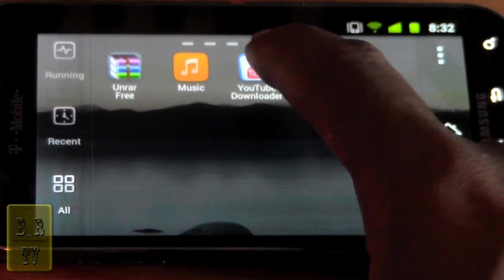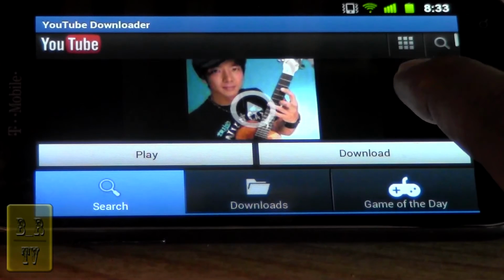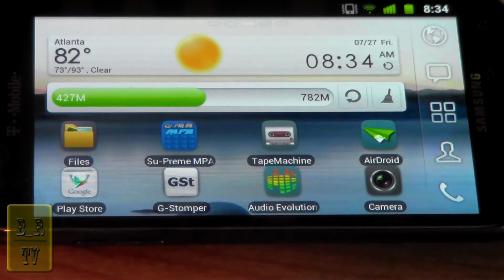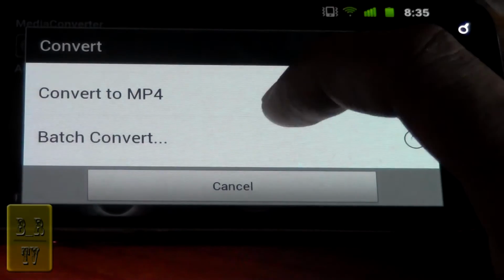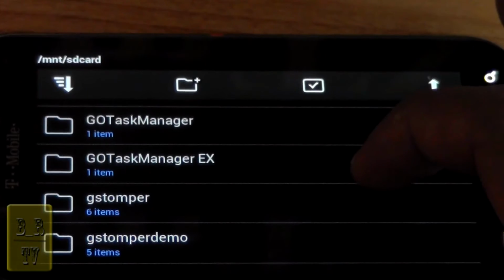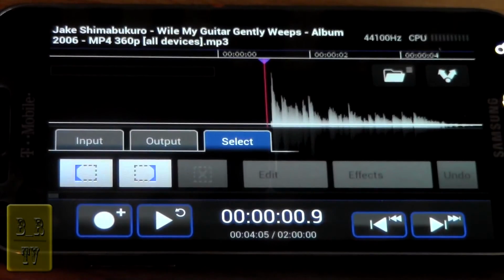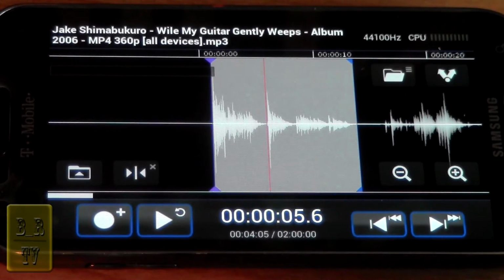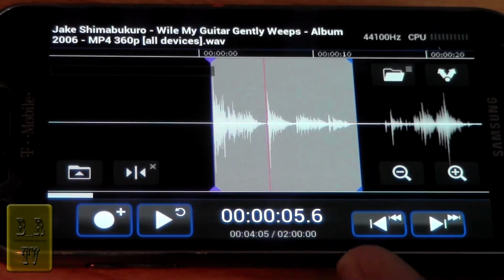The Process Part 1 (Direct Mobile Music Sampling and Creation Process) Su-Preme MPA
This is Part 1 of a 3 part series.  In this series R_BaNga shows you how to use your mobile device to find samples, download them, and format them for your music apps.  All of the process is done directly on your mobile device without the need of a computer.